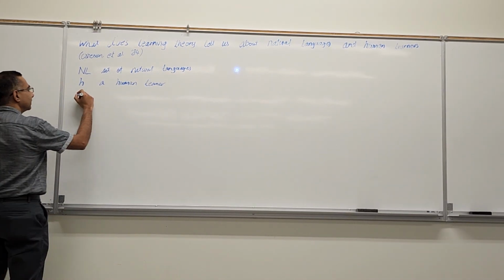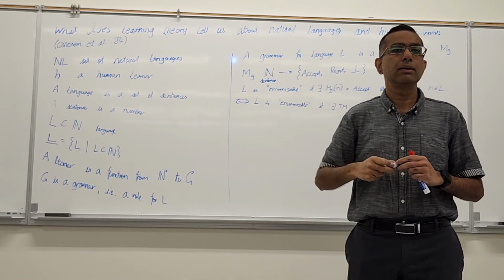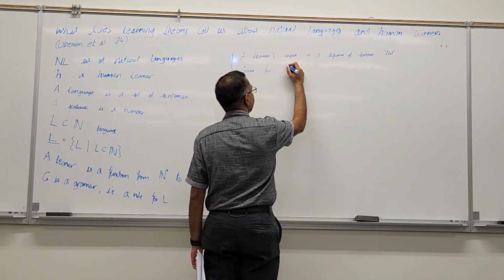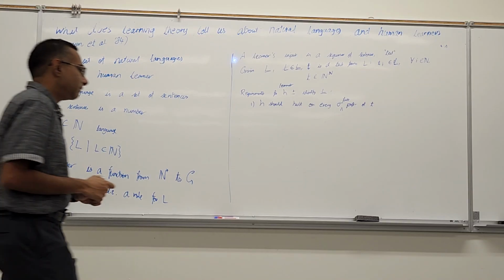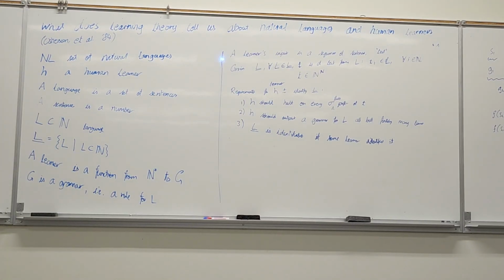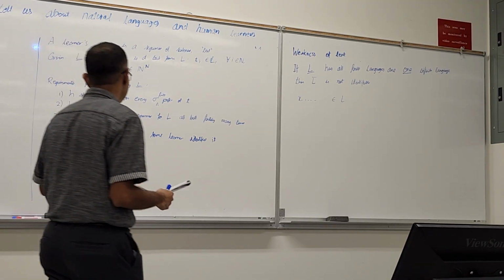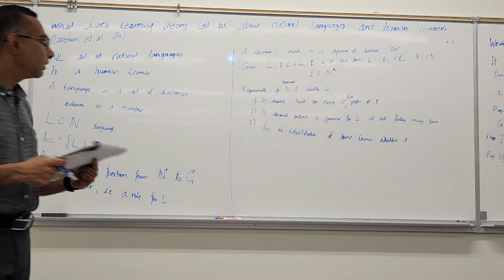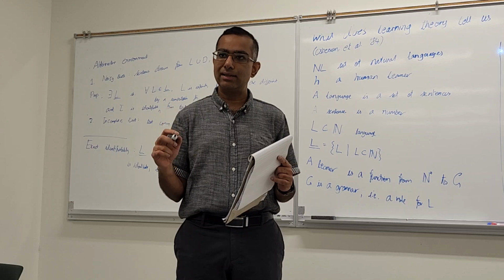Math of Reasoning in LLMs, Session 7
What does learning theory tell us about natural languages and human learners?